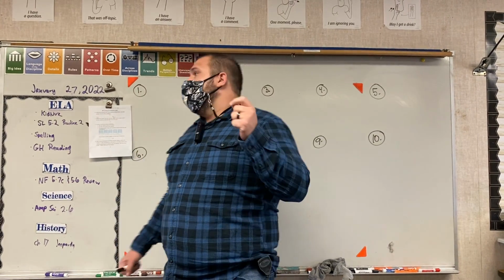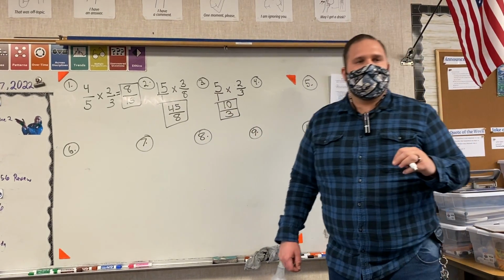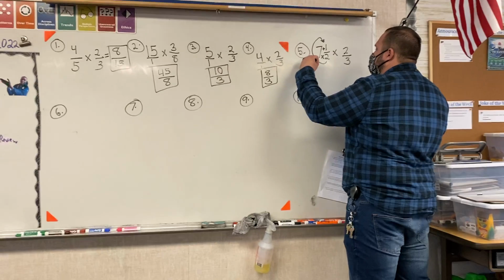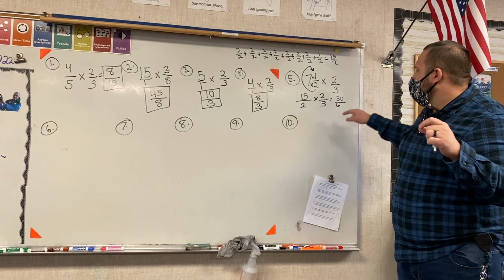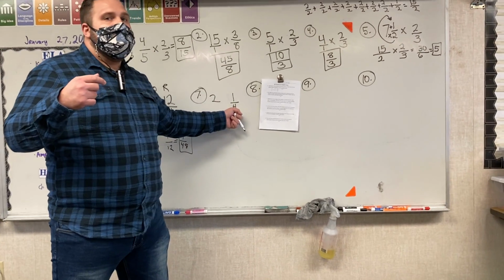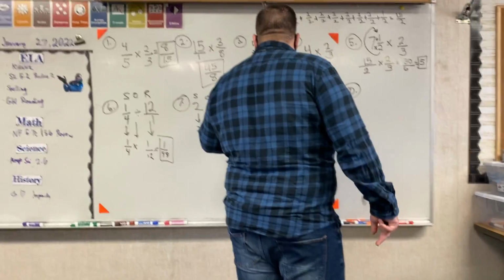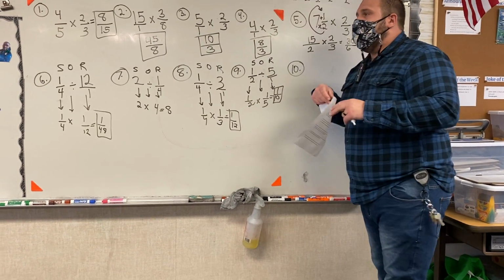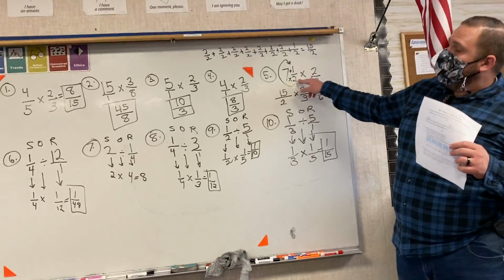NF 5.6 & 5.7c Practice Quiz Review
A walkthrough of the NF 5.6 & 5.7c Practice Quiz.